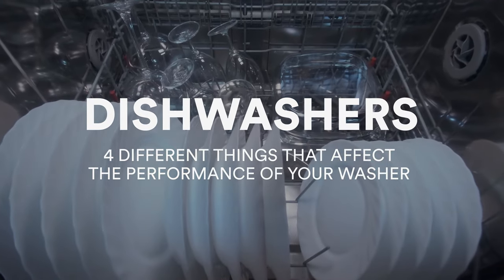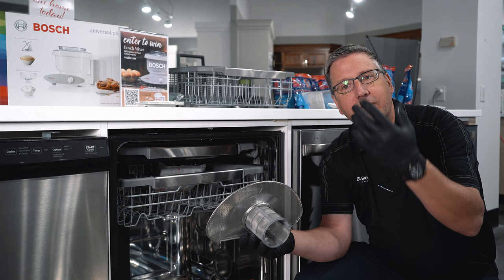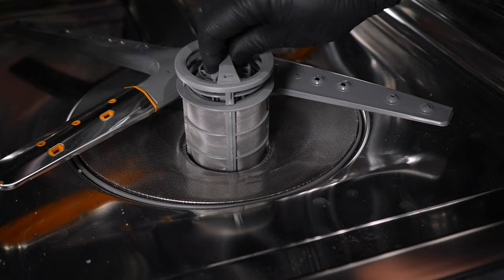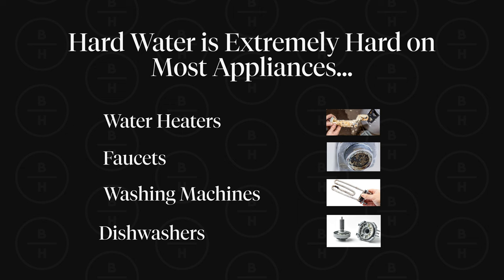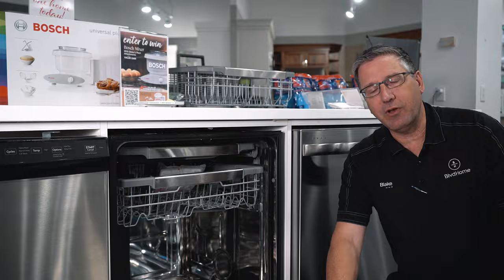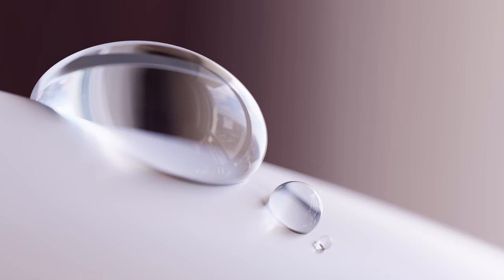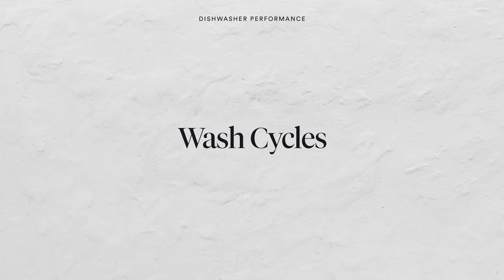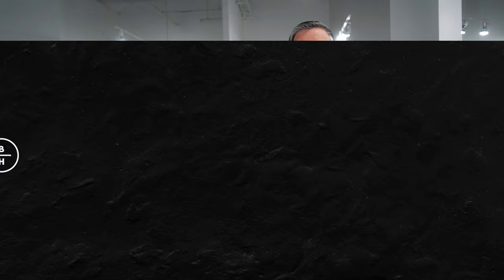Dishwasher not cleaning properly? Try these tips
Please be advised BlvdHome will not be responsible for any damage or further issues caused to your appliance by trying these methods yourself. If you don't feel comfortable trying the methods shown in this video, call a professional to help you.

Your dishwasher may not be cleaning your dishes as it should, but with these tips, you may be able to unlock the full potential of your dishwasher.

0:00 - Introduction
0:30 - Water Usage
1:02 - The Filter
4:00 - Captured Water
5:19 - Hard Water
7:08 - Etched Dishes
8:29 - Dishes Won't Dry
10:14 - Wash Cycles